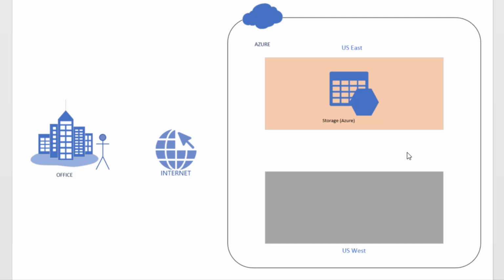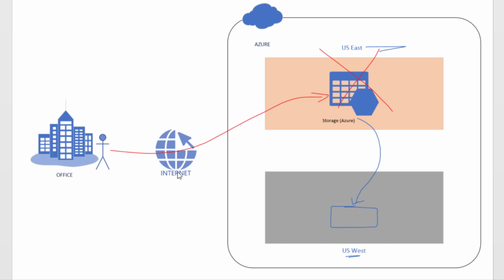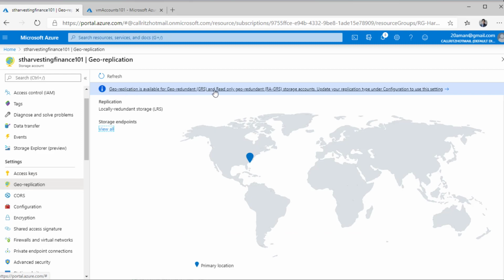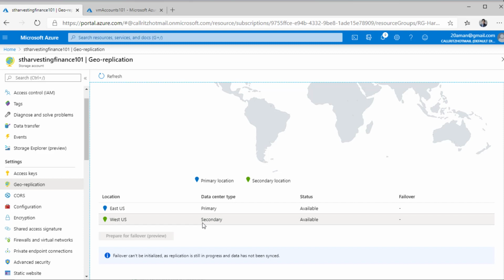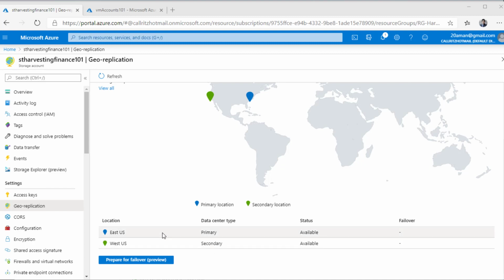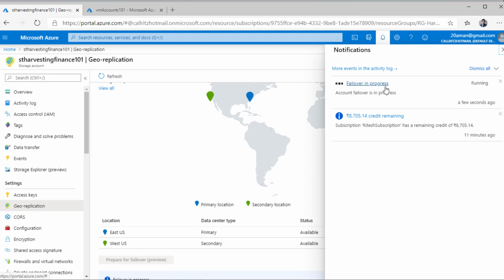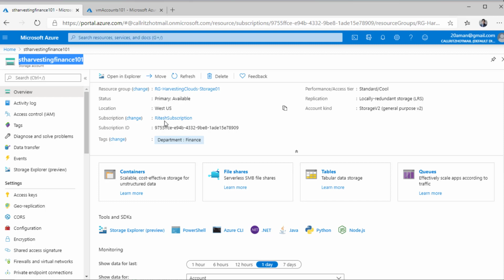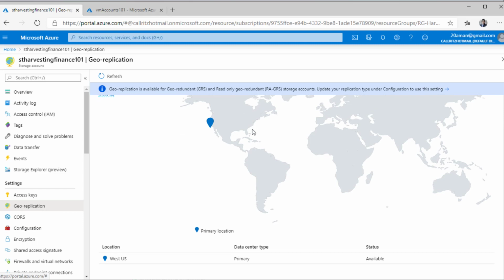Disaster Recovery of Azure Storage Accounts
In this video, we talk about the disaster recovery of the Azure Storage Accounts. We discuss how you can configure the replication strategy of a storage account and how can you make it more resilient. This helps you if there are any service disruptions within the cloud. This provides you with a guarantee that your data will be available in case of any disastrous event.

We configure the Globaly Redudancy options for a storage account. Then we see how this works in action. Then we look at the Failover and Failback process in action as well.